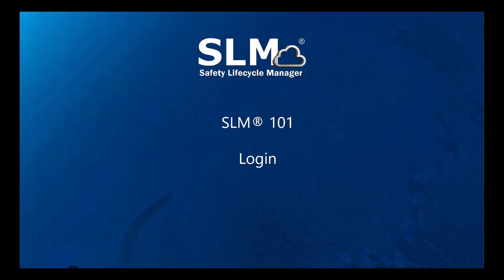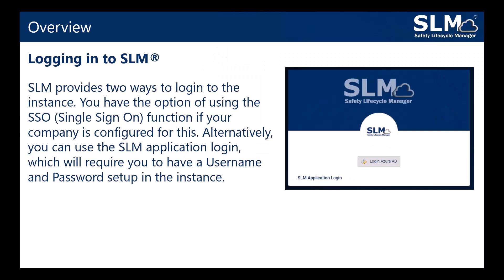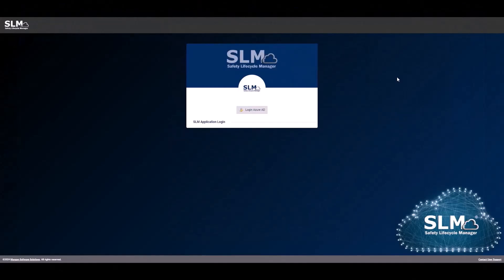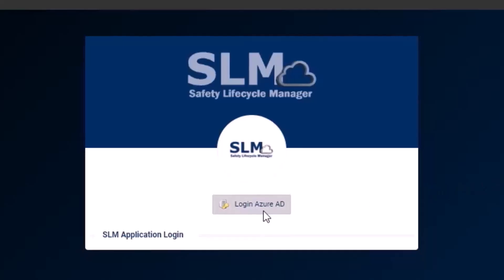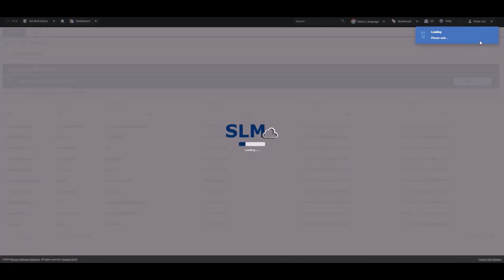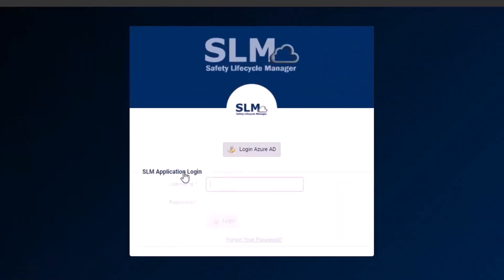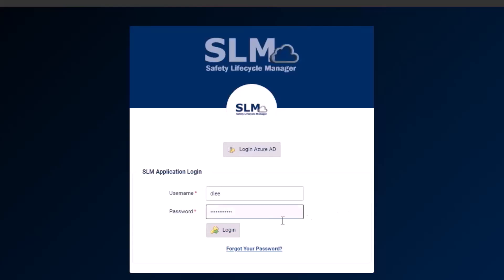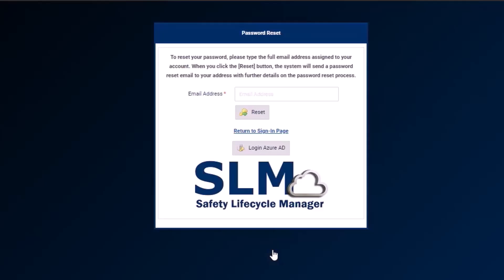SLM-101 Login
In this video we will be covering the subject of logging in to SLM.

SLM provides two ways to log into the instance.

You have the option of using the Single Sign On functionality if your company is configured for this.

Alternatively, you can use the SLM application login which will require you to have your username and password set up in the instance.